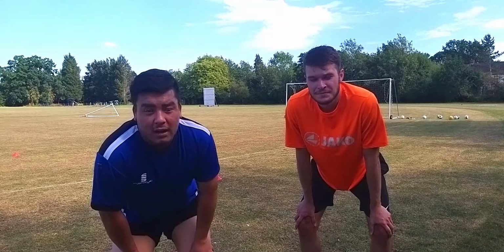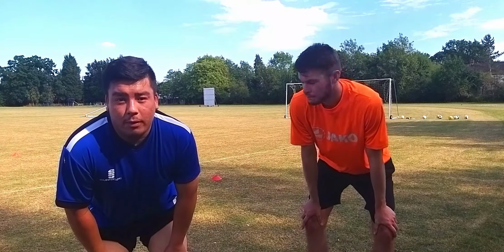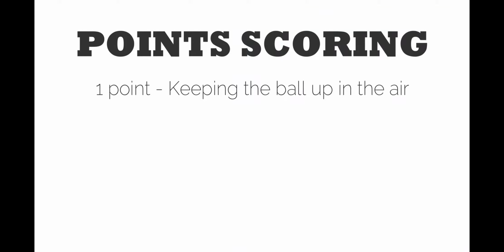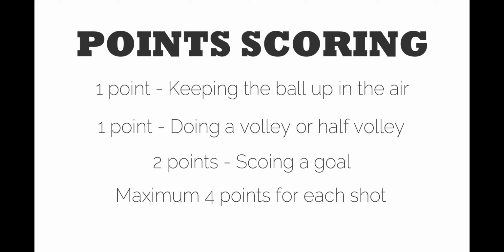ULTIMATE VOLLEY CHALLENGE FT. Warren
This could be the hardest challenge yet! Control the ball in the air to grab your points. Lets see what happens!